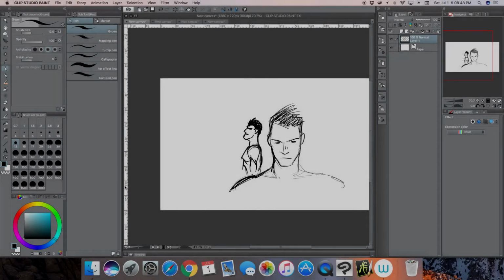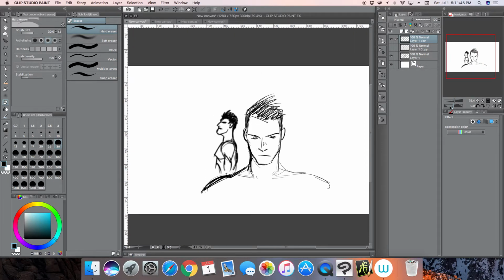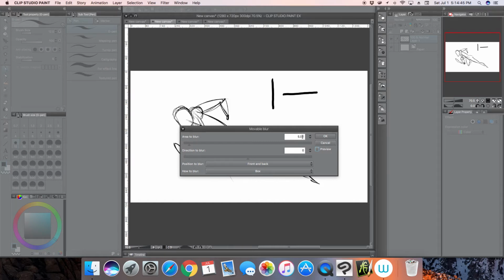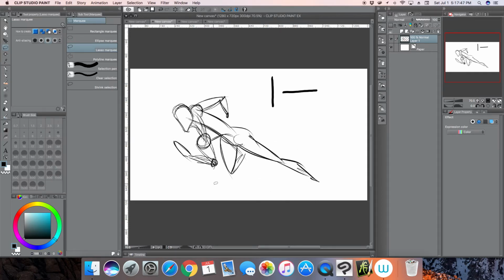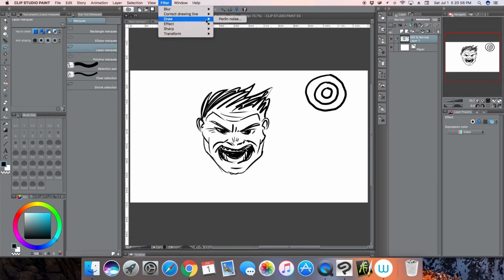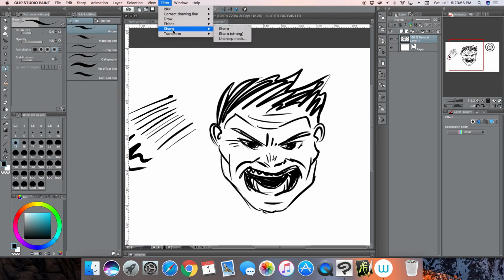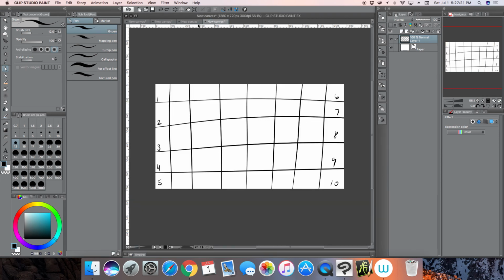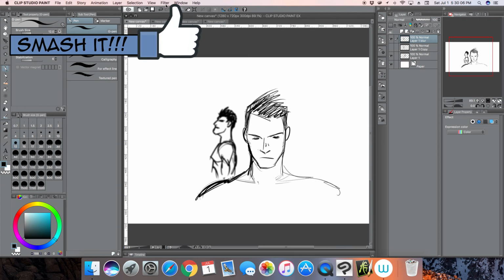[Clip Studio] How to Use Filters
This tutorial shows you how to use filters like blur, transformation, and correction drawing lines.